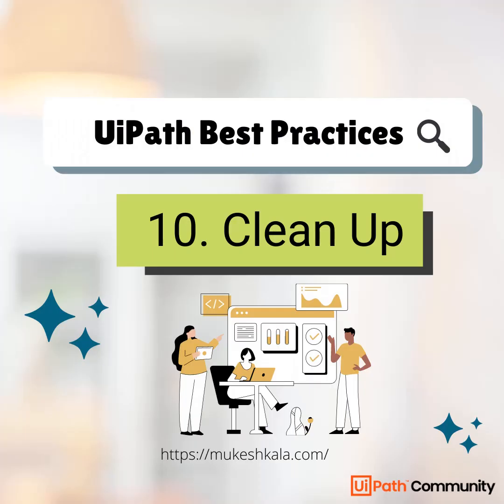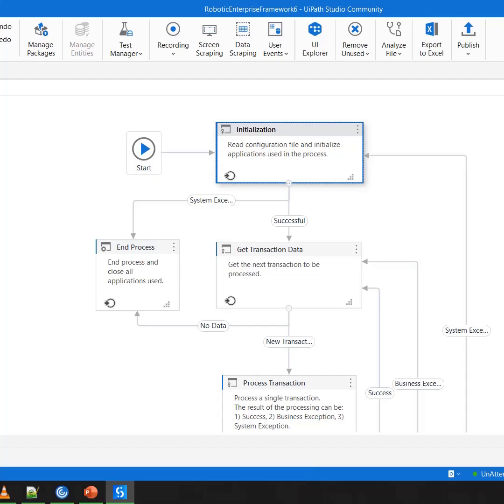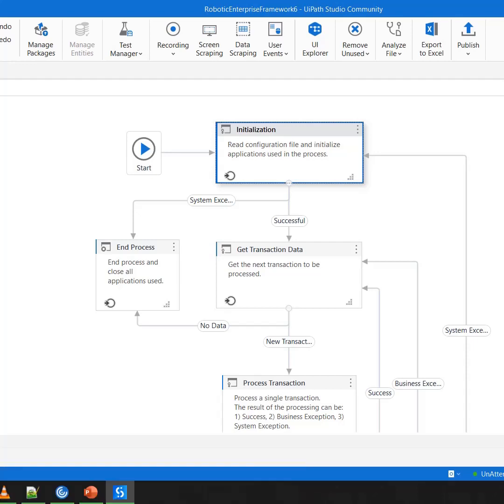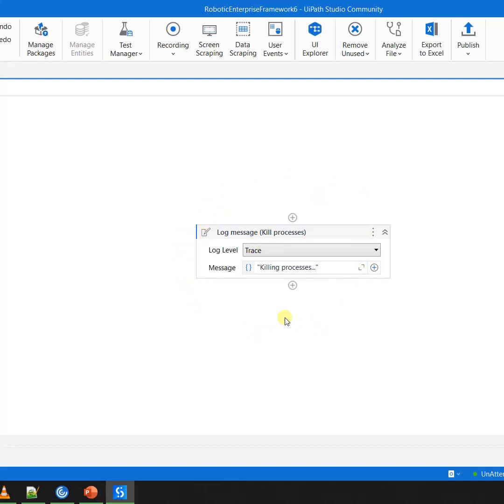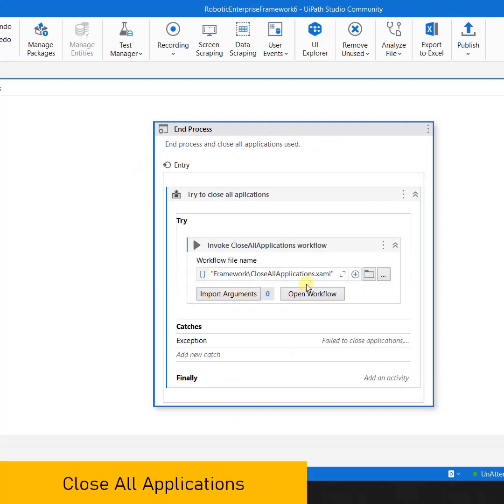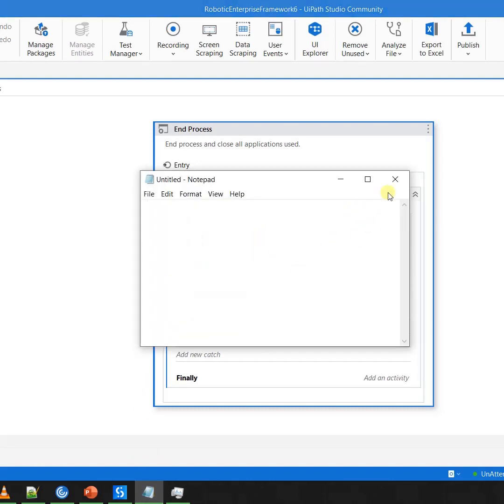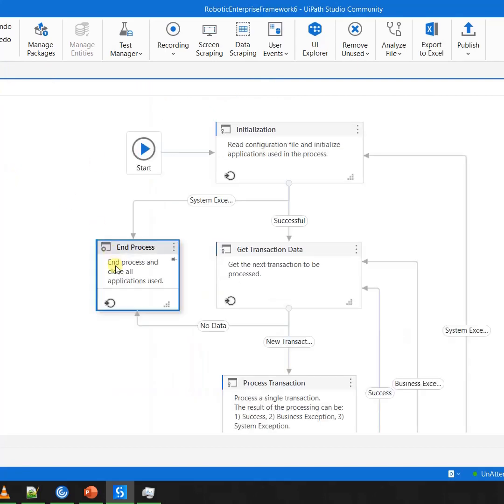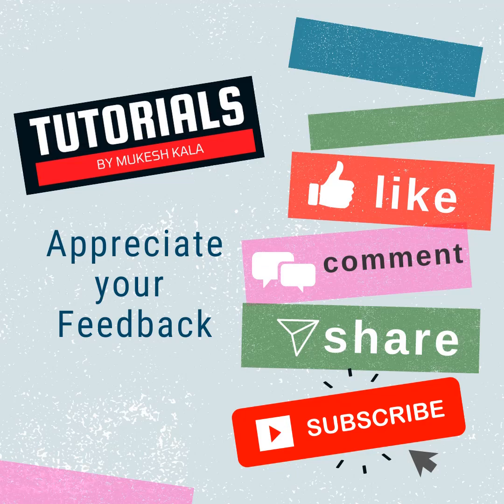10. UiPath RPA Developer Best Practices | Clean Up Environments | RPA Projects UiPath